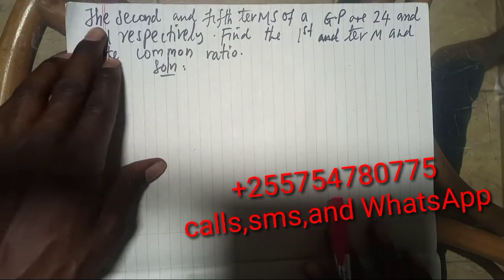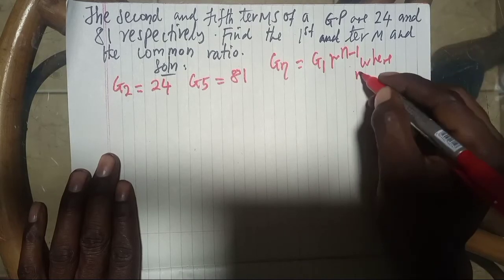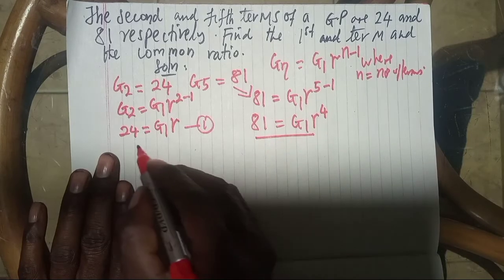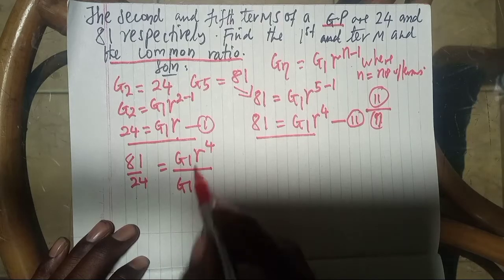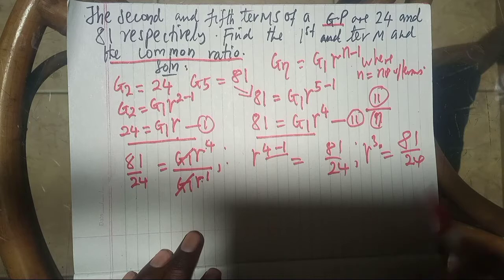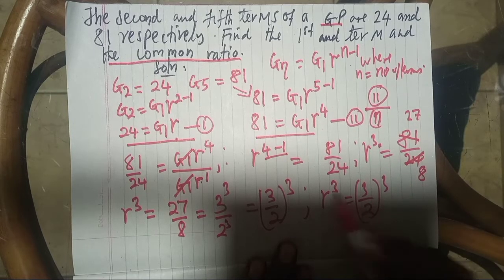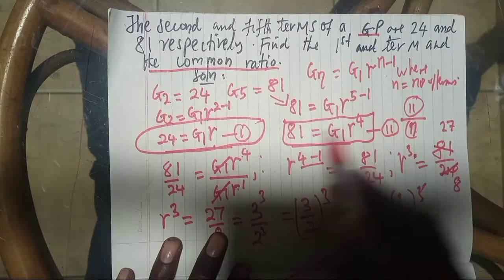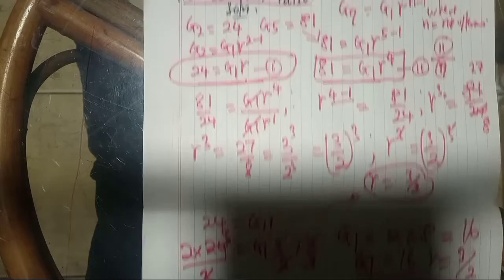SEQUENCE; GEOMETRIC PROGRESSION (G.P). STUDY QUESTION.